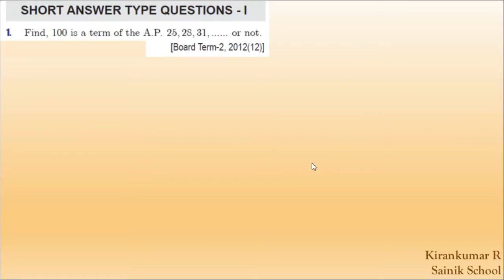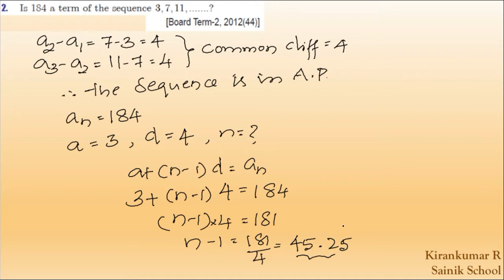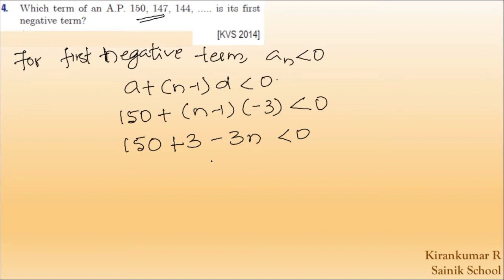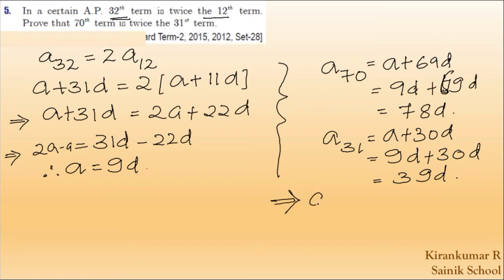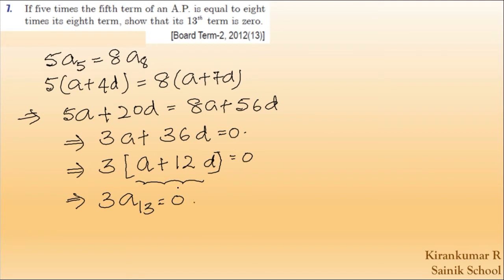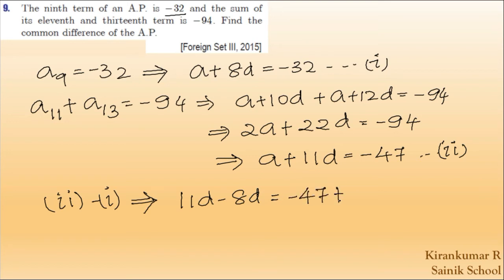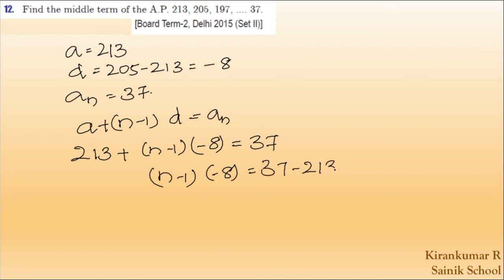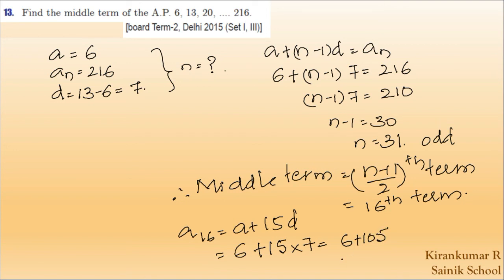REVISION_AP_PART-3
An attempt to learn a few concepts of Mathematics CLASS X  during Pandemic